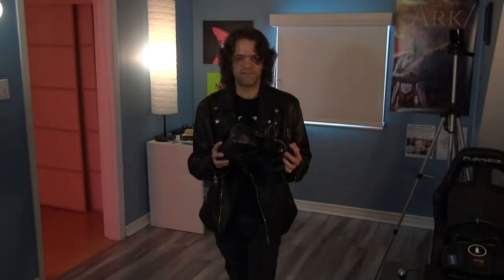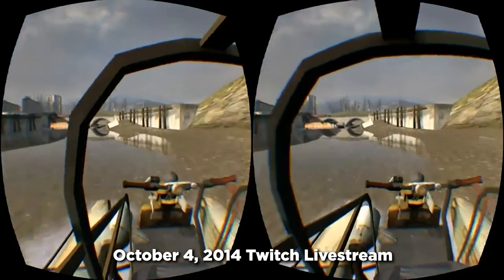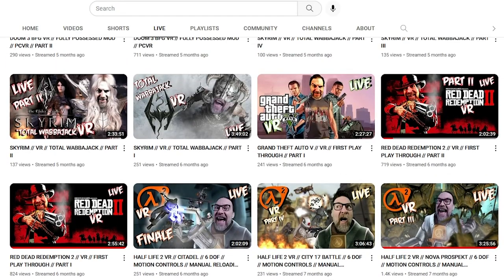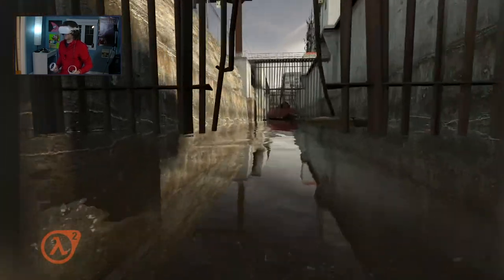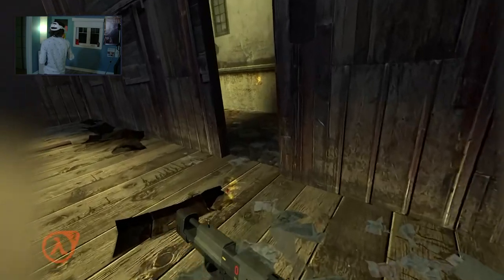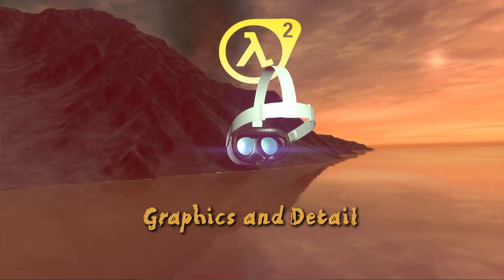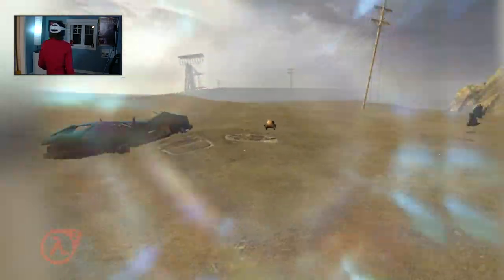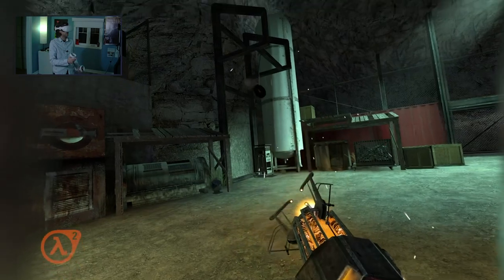Half Life 2 PC VR Setup & Instructions!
Half Life 2 VR Mod

00:00 Introduction
02:12 How to Install Half Life 2 VR
03:15 My History with Half Life 2
07:43 Half Life 2 VR Beyond 2016
10:12 Enter the Half Life 2 VR Mod
13:45 Controls, Interactions & Navigation
22:21 Gunplay & Combat
27:33 Vehicles
31:15 Environments & Characters
36:24 Graphics & Detail
39:42 Conclusion

Finally, Half Life 2 has received the ability to support virtual reality for a first REAL time since 2015 and it looks like this time, it's here to stay! Join us on this in-depth first impressions review of one of the most requested VR retrofits in recent times! From testing the basic mechanics to the melee combat, the gunplay, the vehicles like the airboat and facing off with the hunter chopper, we're going to see what this mod can do with a Valve Index and an Oculus Quest 2 using Link and Airlink.